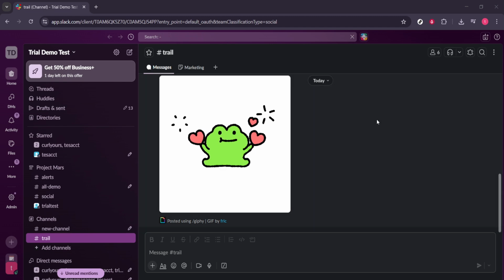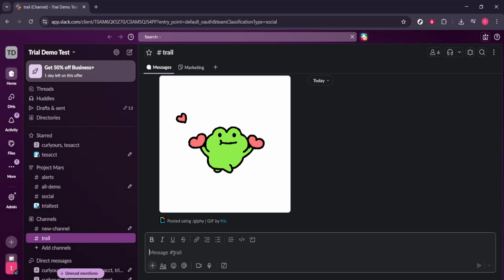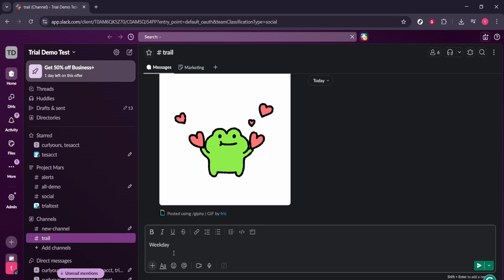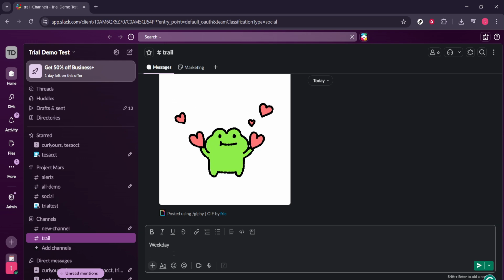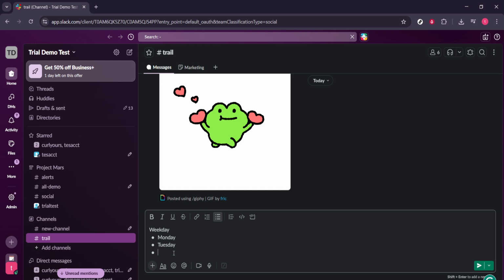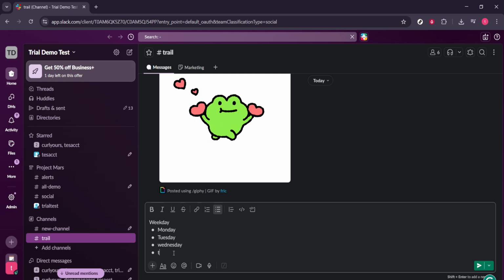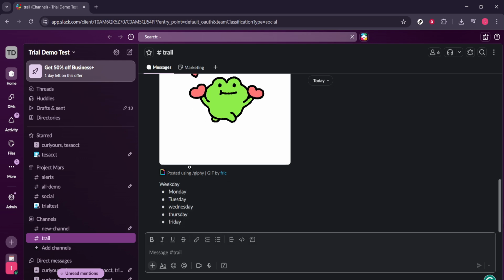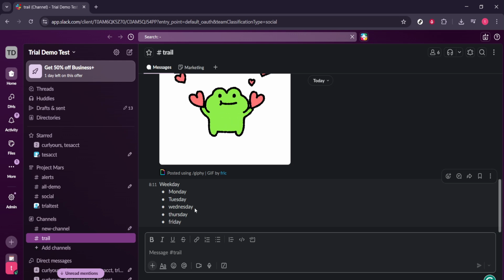How To Create Bullets In Slack Like Apps, Simple Keyboard Shortcuts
Want to format your Slack messages like a pro using bullet points and simple shortcuts? This quick tutorial shows you how to create clean, organized bullet lists in seconds!

In this step-by-step guide, you’ll learn how to create bullets in Slack using easy keyboard shortcuts, improve message readability, and structure your communication like modern apps. Perfect for beginners, teams, and professionals who want clearer and more effective Slack messages.